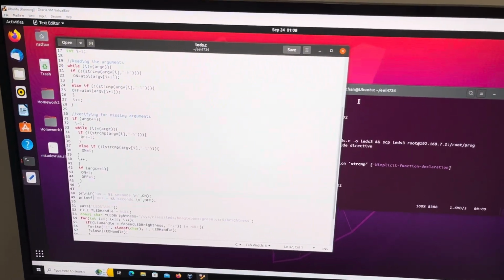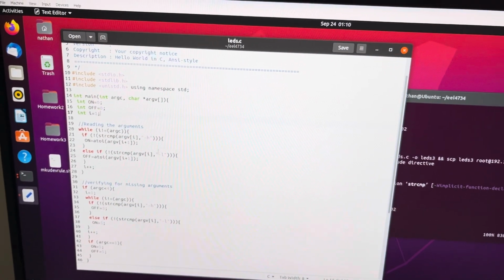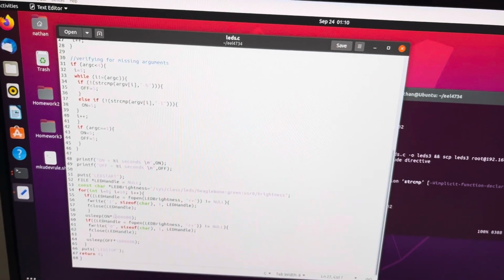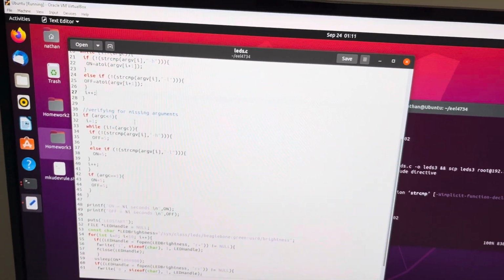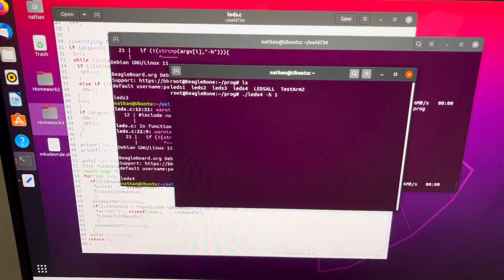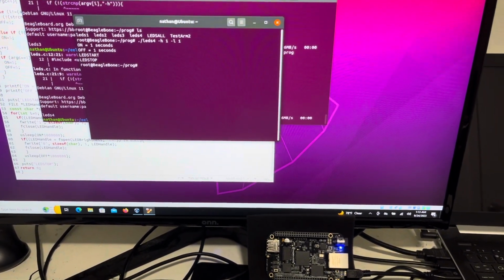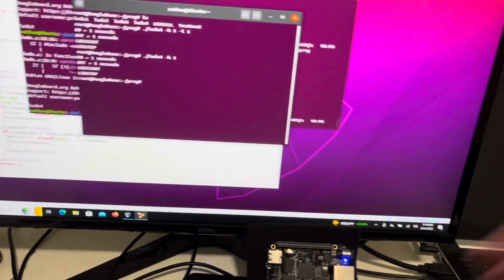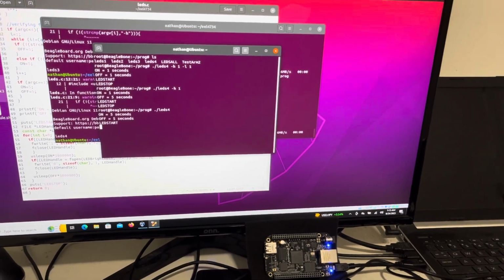Module 5 assignment embedded operating systems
Module 5 assignment embedded operating systems Nathaniel Guzman